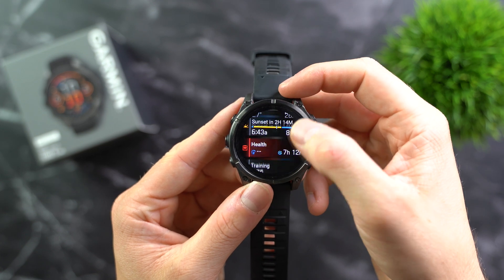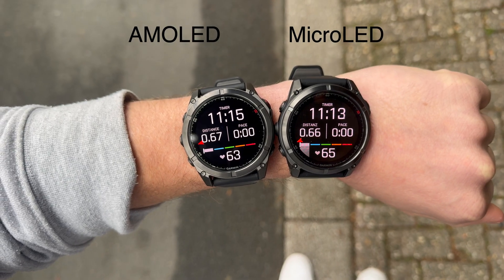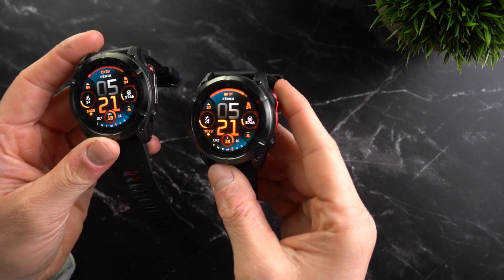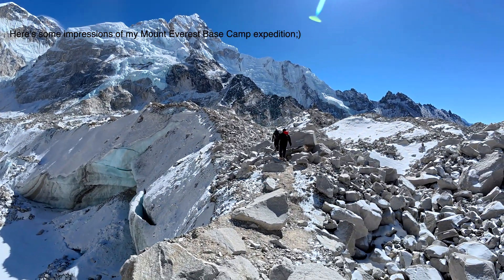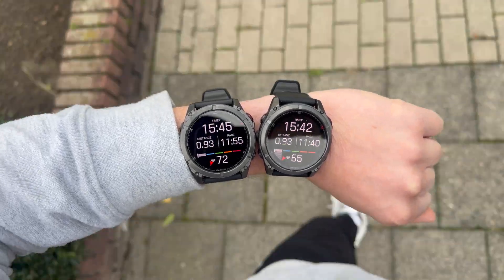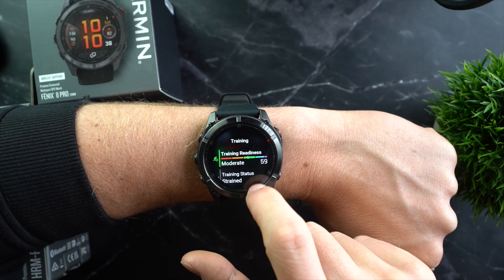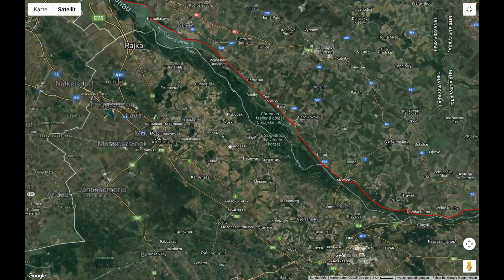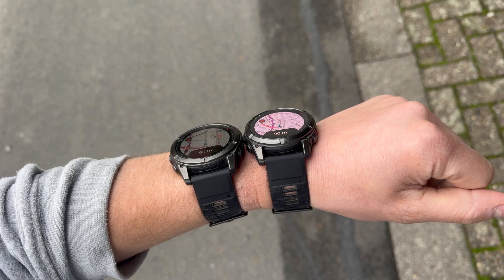Garmin Fenix 8 Pro In-Depth Review: MicroLED, LTE & Satellite!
During the last couple of weeks, I've been testing the new Garmin Fenix 8 Pro. This is the first watch featuring a MicroLED display. Besides that, it comes with LTE and satellite connectivity as well as some other new additions. But how well does it actually perform in practice? In today's review, I'll walk you through all of the new features, as well as the Fenix 8 Pro's pros and cons. Have fun! 😉
►The chapters of this review:
00:00 Intro
00:35 MicroLED Display
04:50 LTE & Satellite
07:59 Battery Life
09:09 Sports & Fitness
12:29 Accuracy
14:45 Final Thoughts